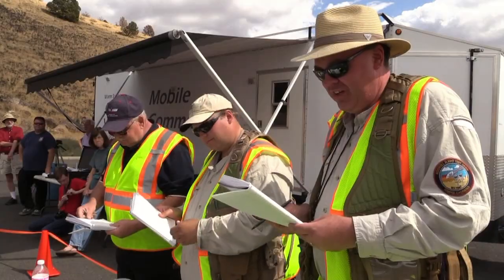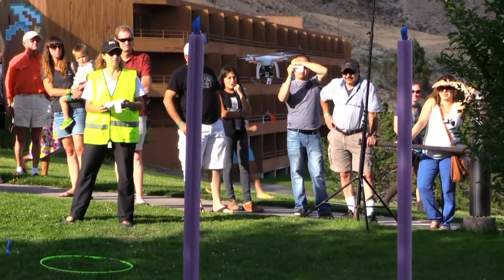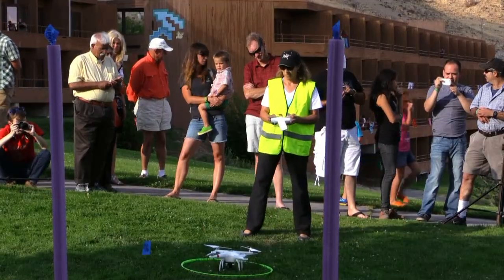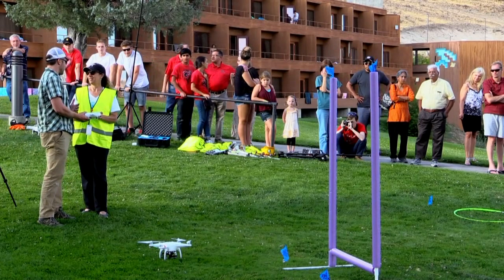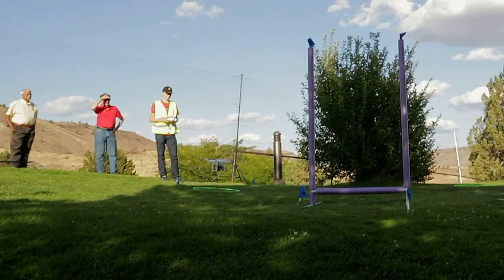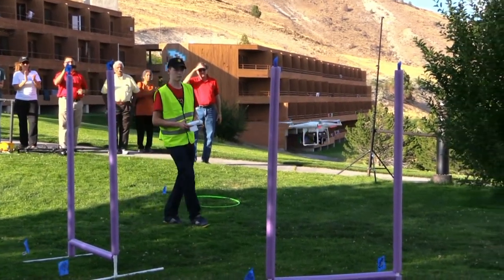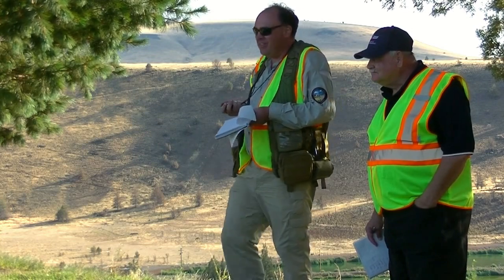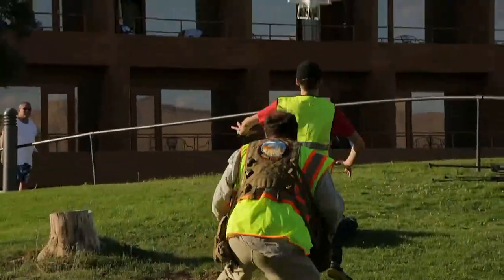RFTC: Drone Prize Teams Fly DJI Phantom Quadcopters in Through Obstacle Course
In this episode, the Roswell Flight Test Crew judges three teams of multirotor pilots using DJI Phantom quadcopters to navigate an obstacle course. The teams - Three Chicks and a Drone, Grady High School G3 Robotics, and Furman University – must pass through horizontal and vertical gates in the shortest time possible. Crashes, a fly-away and other mayhem ensues.